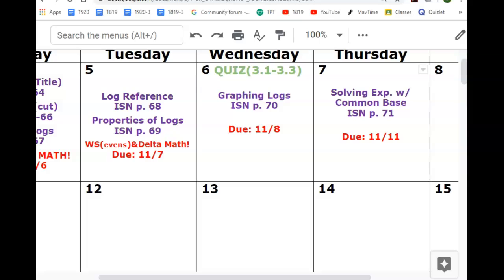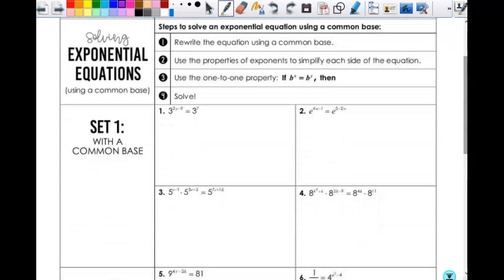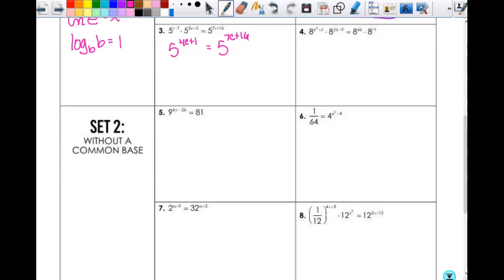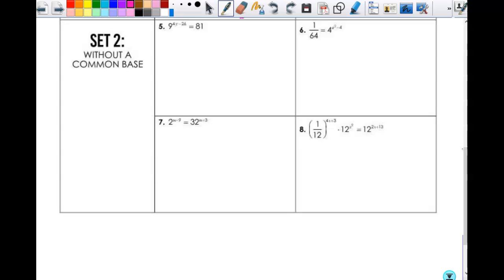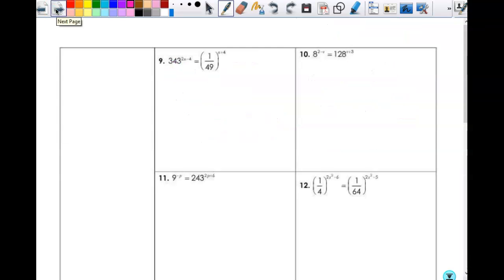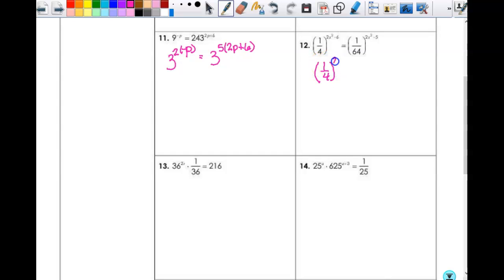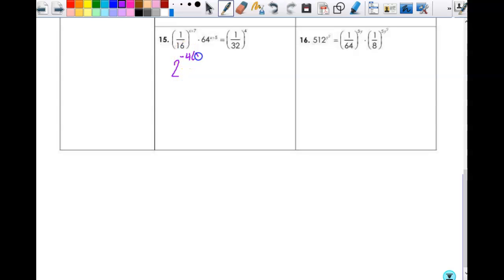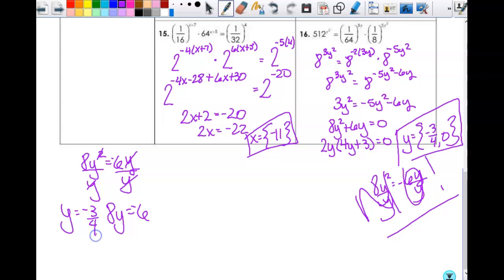Solving Exponentials w/ Common Base 3PPC1920